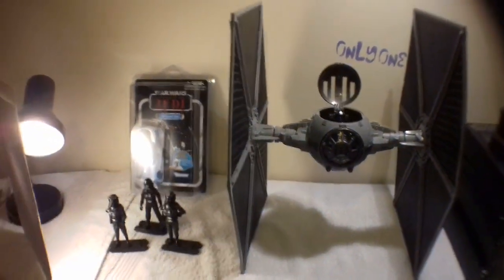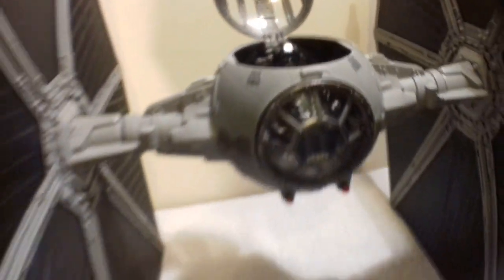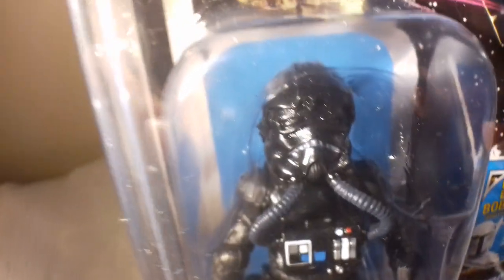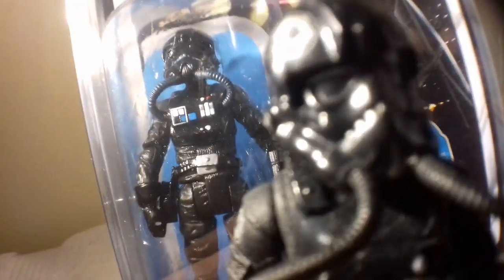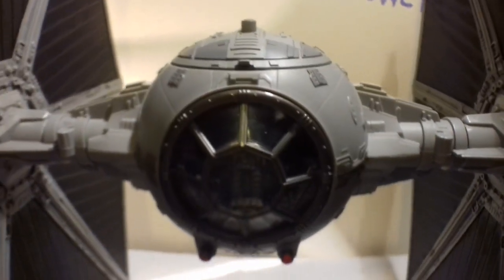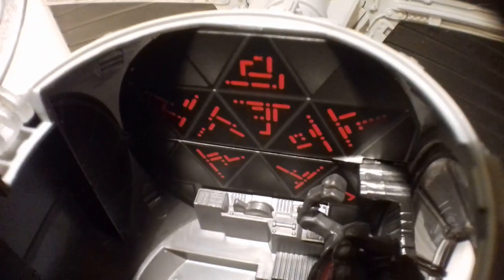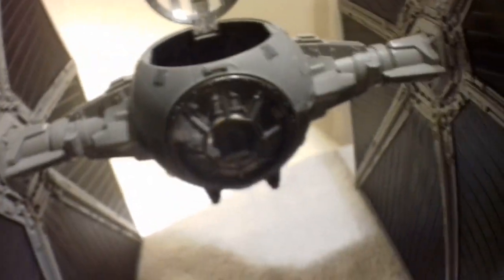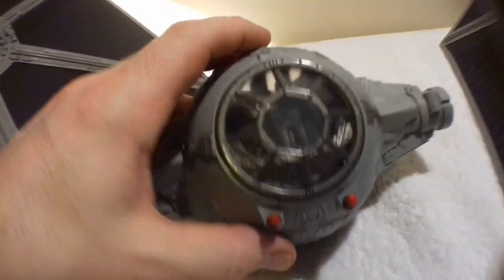Star Wars Vintage Collection 2018 Tie Fighter - A New Hope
As mentioned in title,  thus is without question the 'A New Hope' a.k.a Episode 4 variant for a VC release of the TIE Fighter.

The body is a reissue of the previous Legacy Collection TIE fighter  (so it's BIG) but here are my thoughts!

Bottom line, it's just nice to own a full scale 3.75 Tie Fighter in the correct colour quite frankly! Also a nice bonus to get a figure included inside!  😉 O.O.K 👌💙